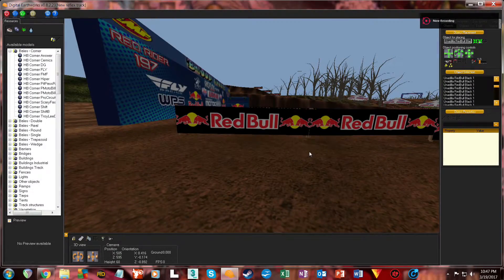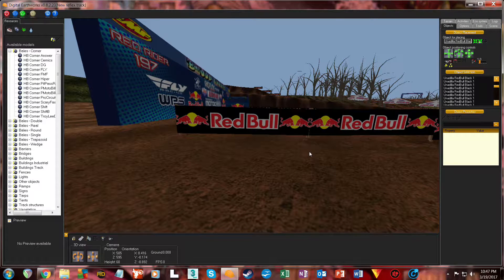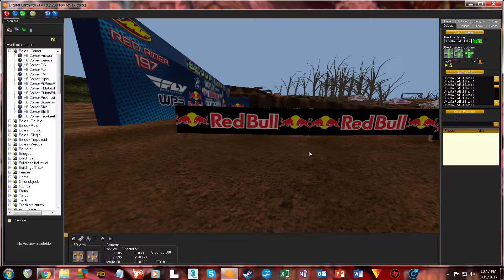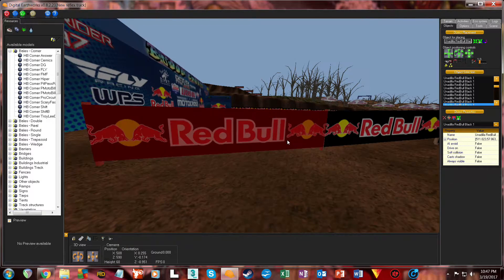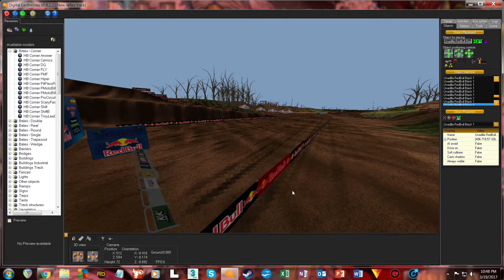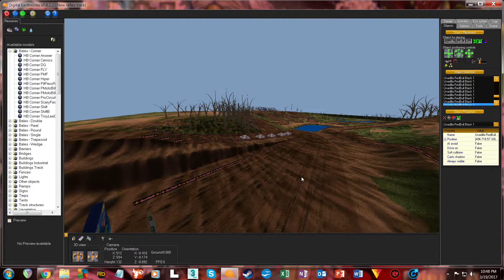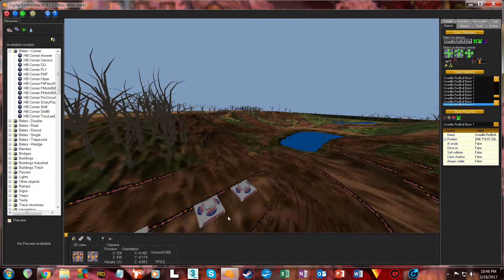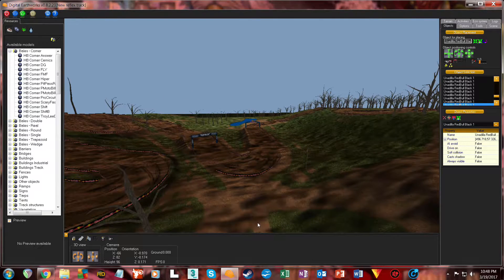Reflex Track Creators Are Crazy!